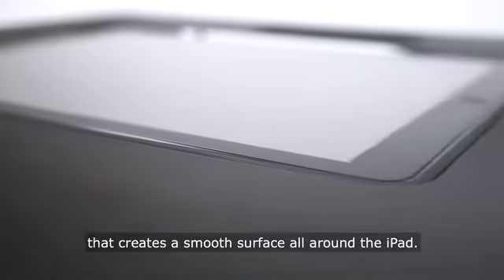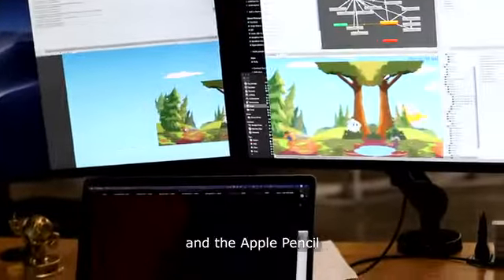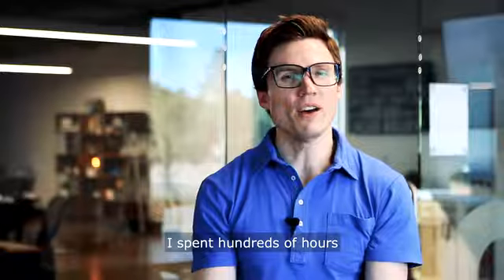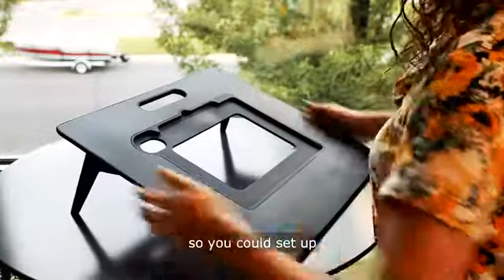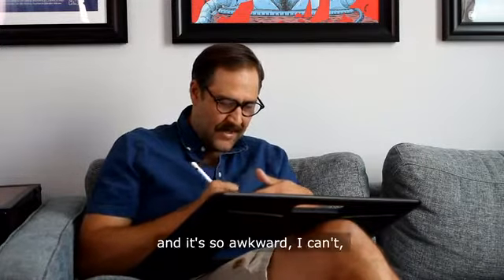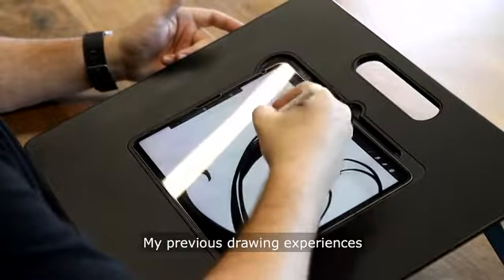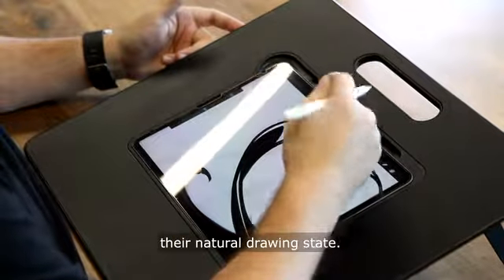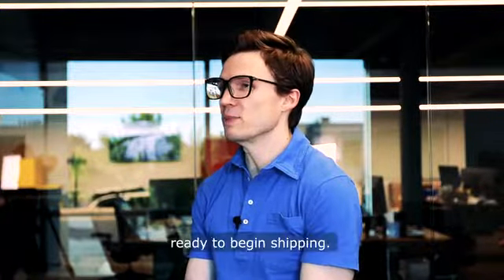Sketchboard Pro: iPad Stand for Artists